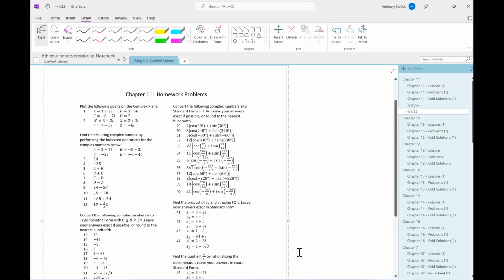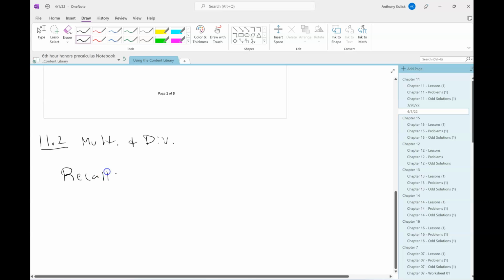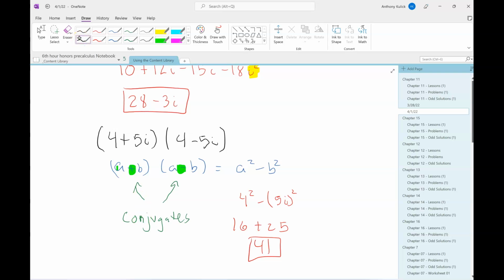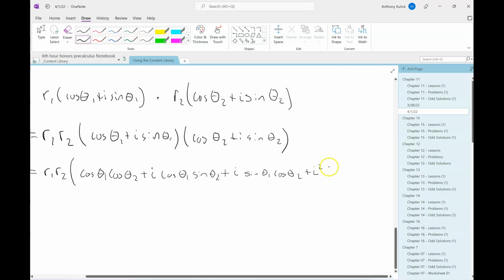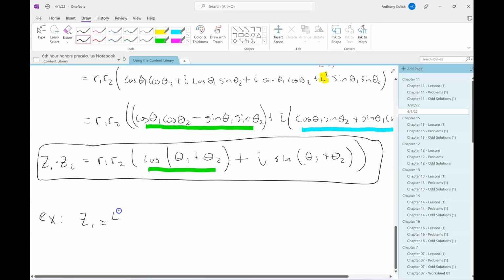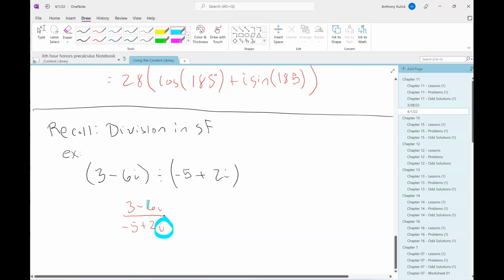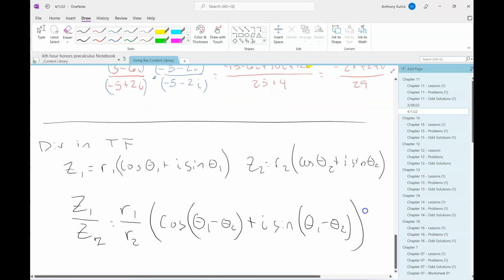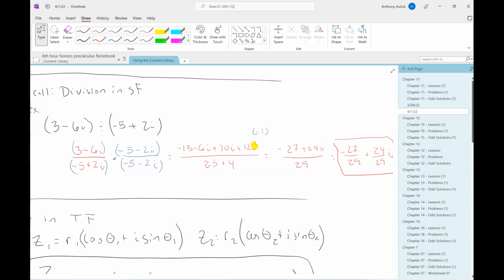4/1/22 HTPC - 6th hour